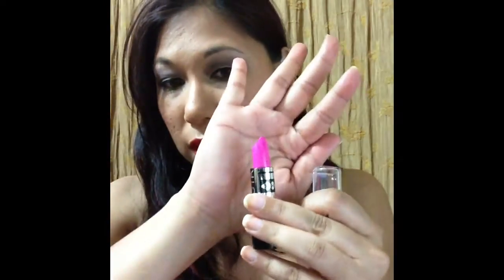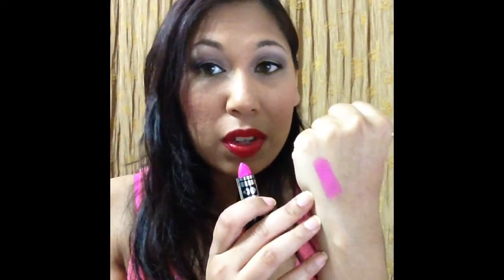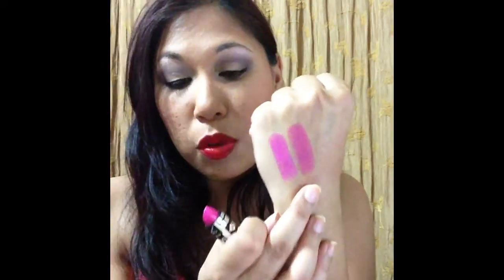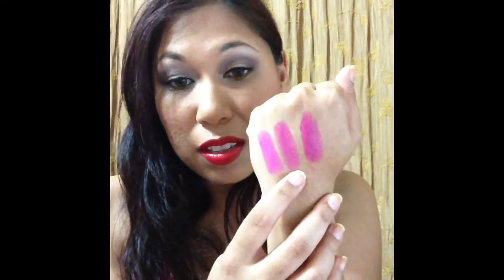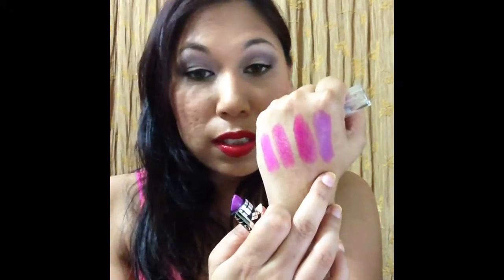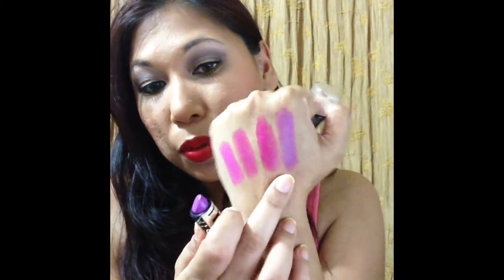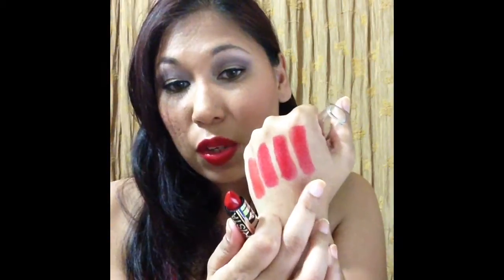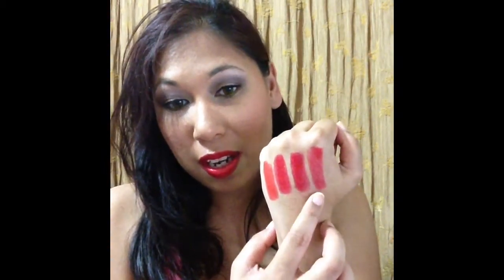Updated Arista Lipstick collection and swatches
Lipsticks can be purchased in Trinidad at Pennywise for $7.95 or at beauty supply stores (cost varies)
Arista Lipsticks mentioned:
Matte pink lipstick
Charmed lipstick
Matte sensation lipstick
Raspberry punch lipstick
Matte sunkissed lipstick
Matte sunset lipstick
Mars red lipstick
Matte Scarlet lipstick
Tantric lipstick
Topsy Turvy lipstick (possible dupe to Mac Rebel lipstick or wet n wild sugar plum fairy)